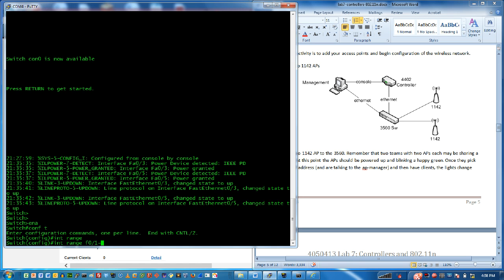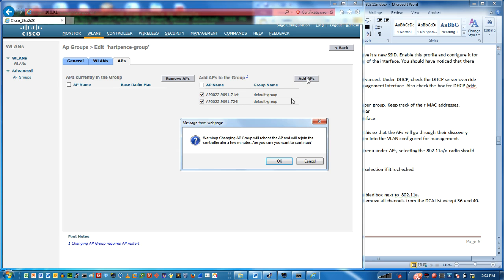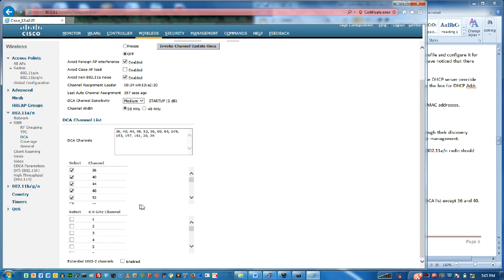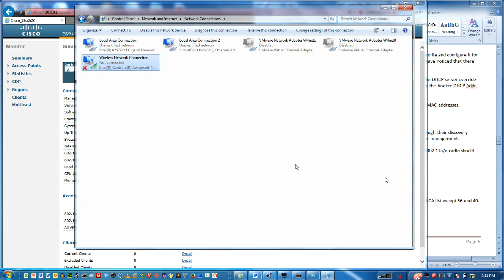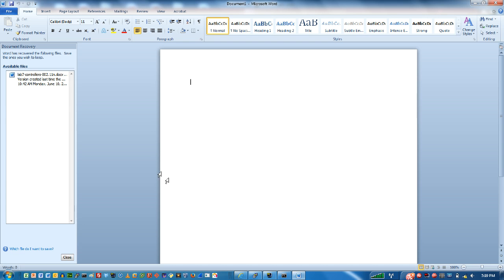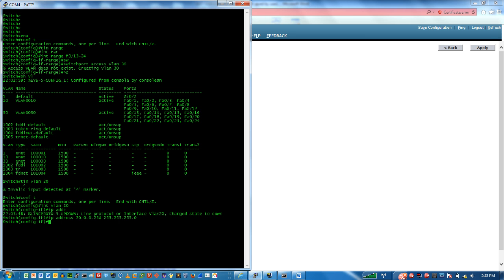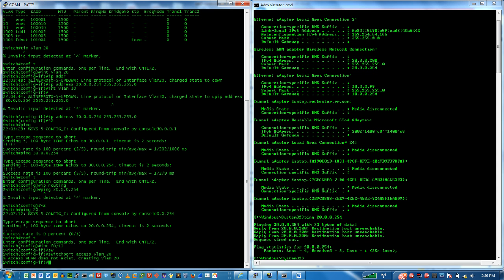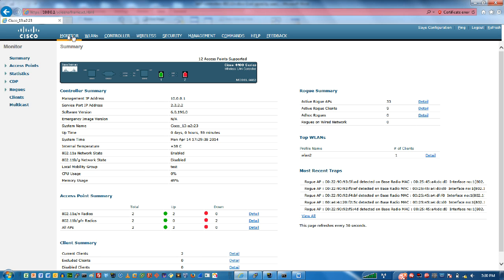Wireless Controller HowTo part2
This is the last piece of the puzzle!